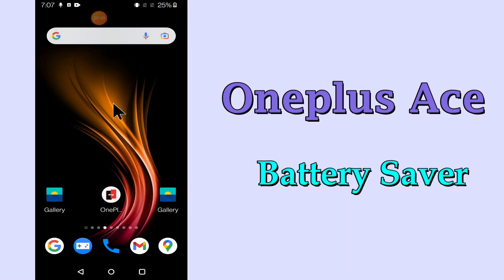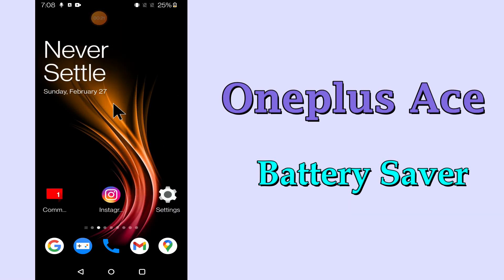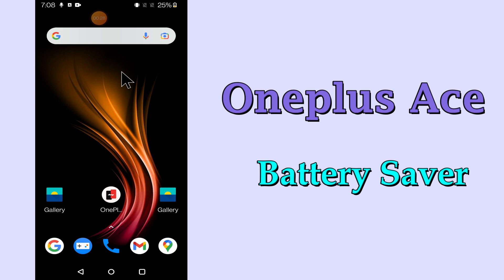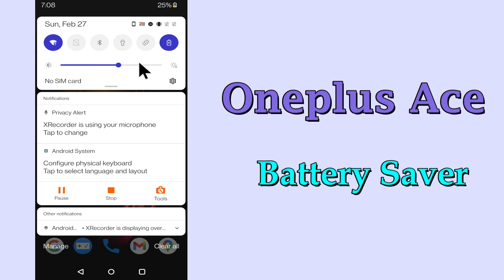Oneplus Ace Battery Saver Settings | Battery Saving Tips and Solution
Oneplus Ace Battery Saver Settings